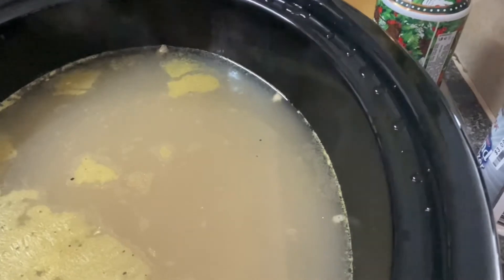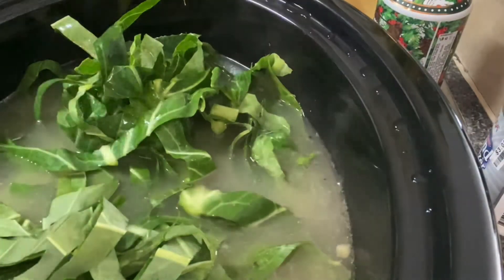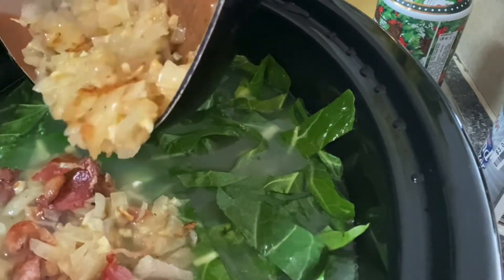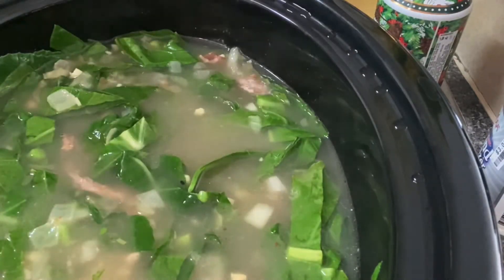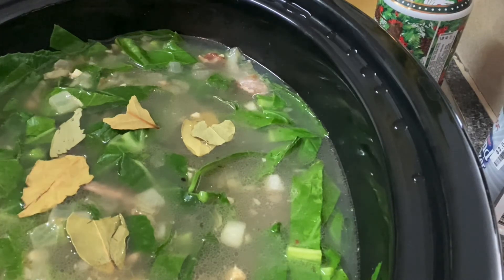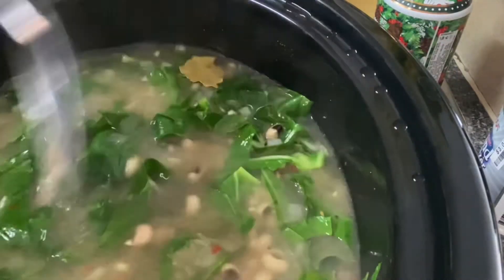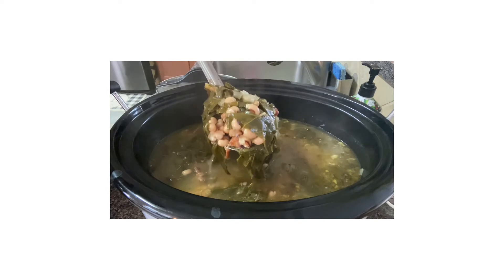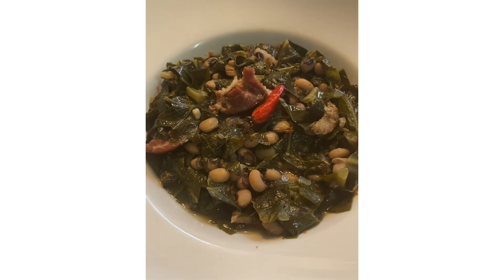Southern Style Collard Greens with Blackeyed Peas